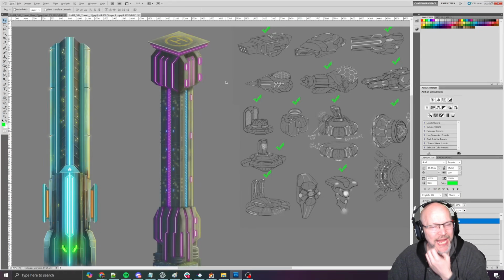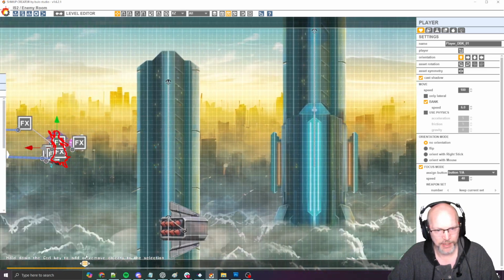PAL Tech World Building Defenses Ep. 03 | Exploring building defenses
Join me on my passion project journey to build a shooter, shoot’em up, SHMUP called Interstellar Sentinel Using @SHMUP Creator with a ton of inspiration from a classic game genre that I have been playing my entire life, starting with Life Force on the NES.